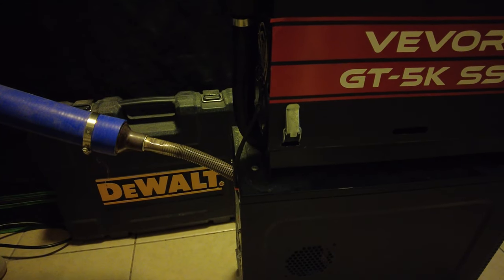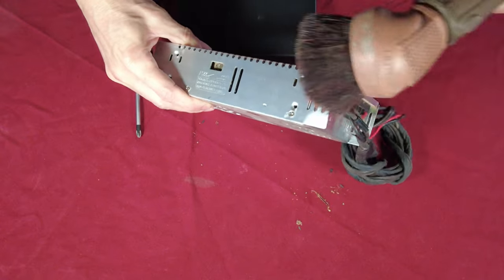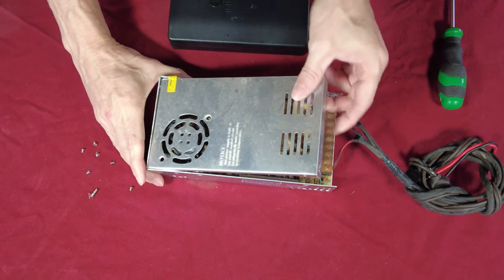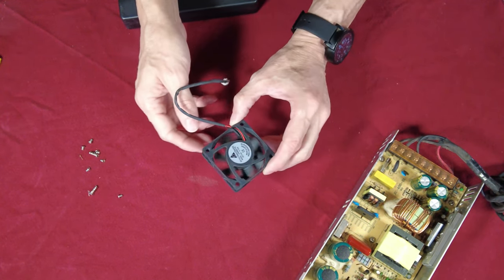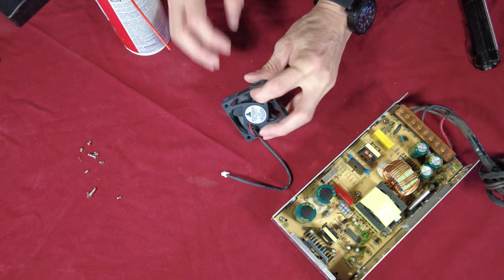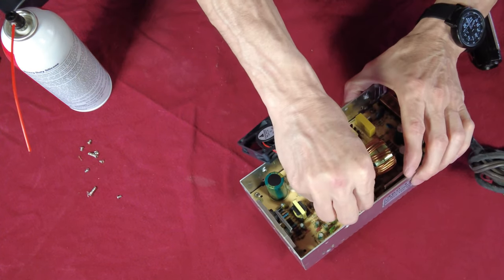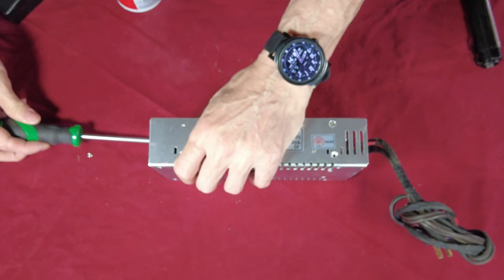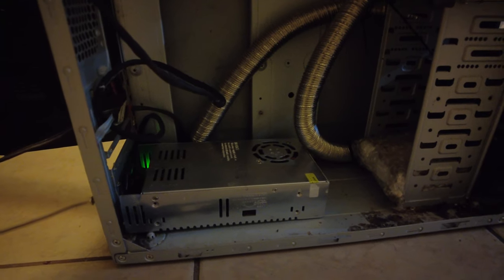The Watchman News - Diesel Heater Power Supply Repair • I Am Not A Fan Of Fans • Only Fans Account?